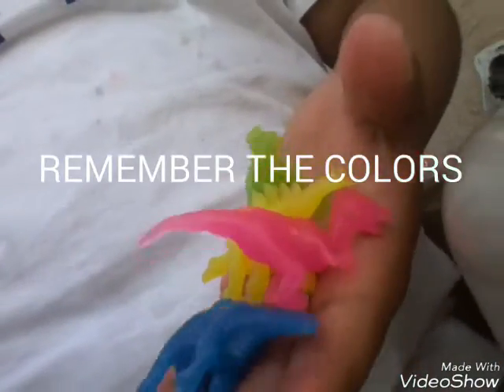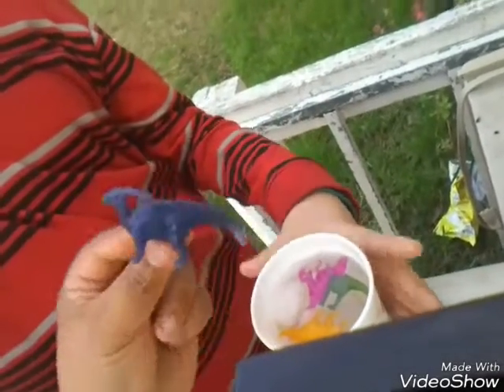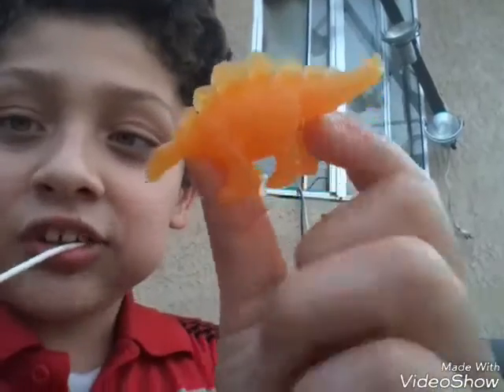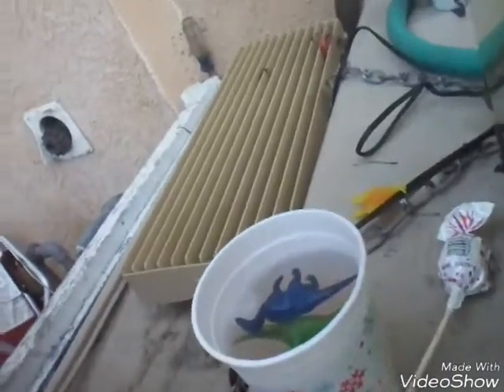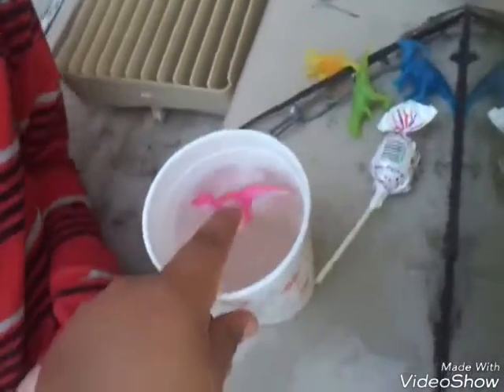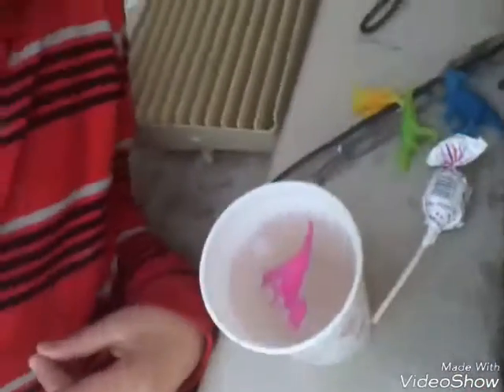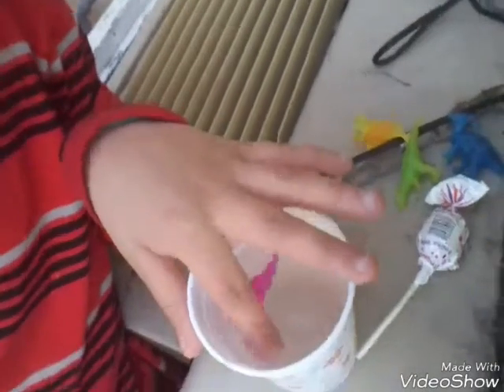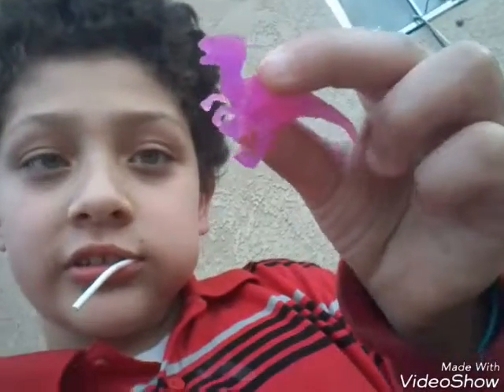DIY how to make light Dino to dark Dino